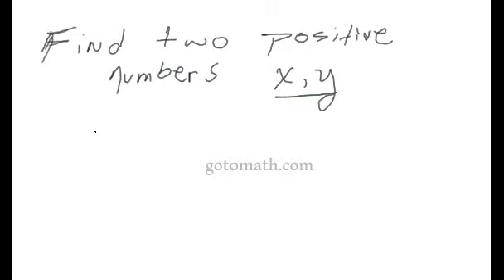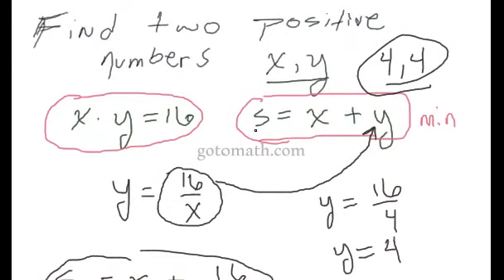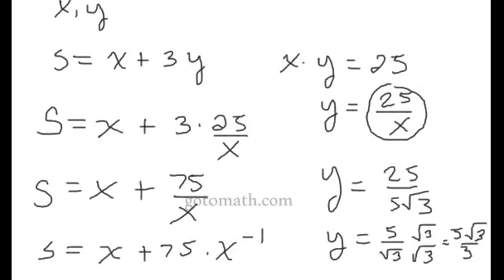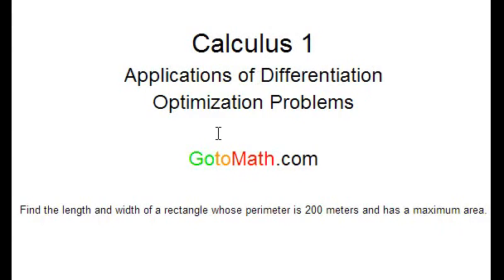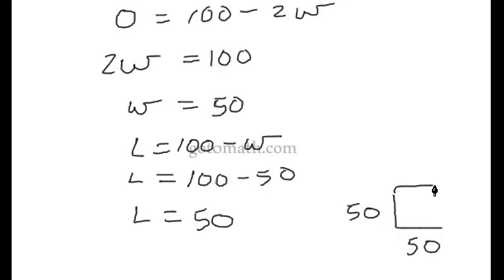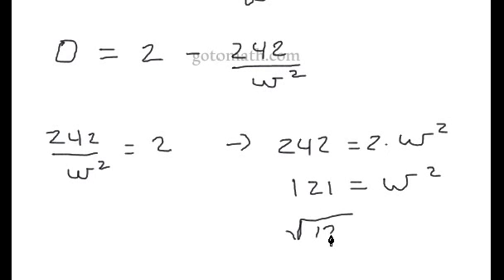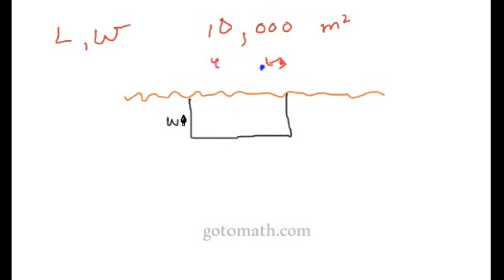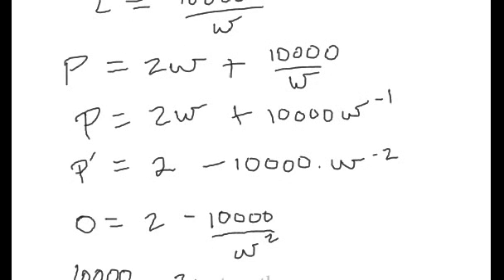Calculus 1-Optimization Problems Part 1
Rectangles minimum area and perimeter
Farmer Problem